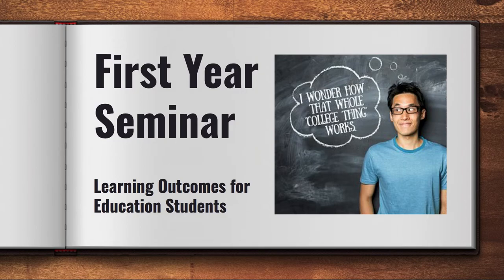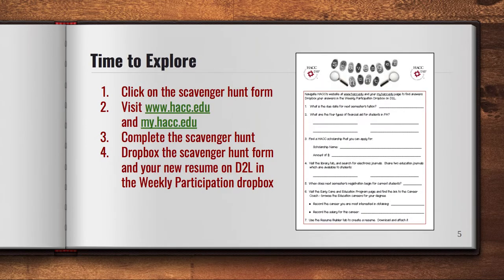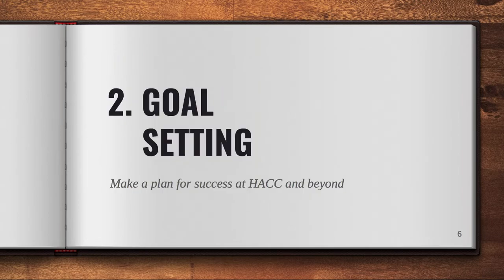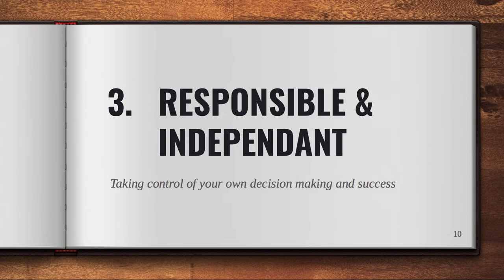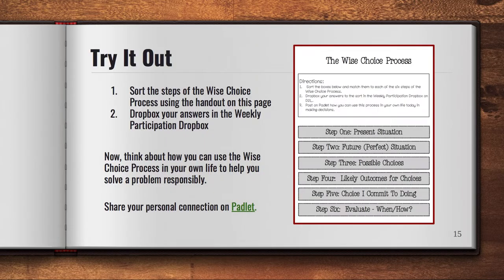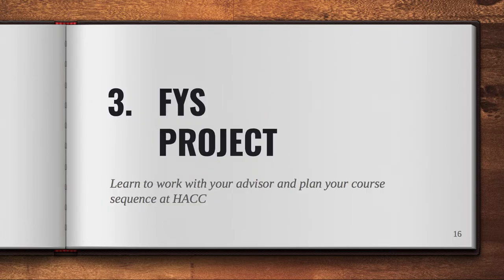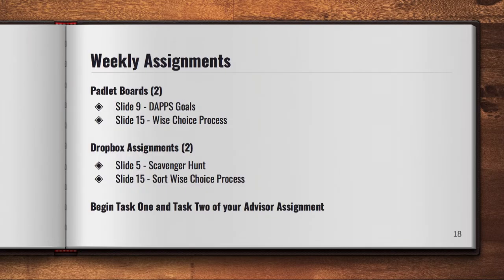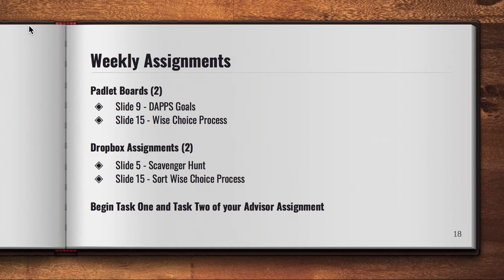Direction Video - FYS Week